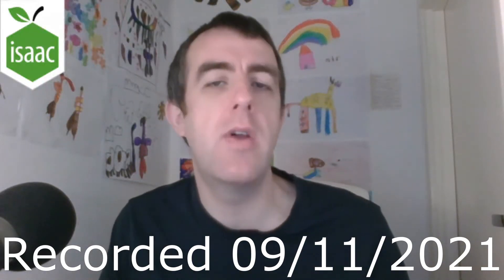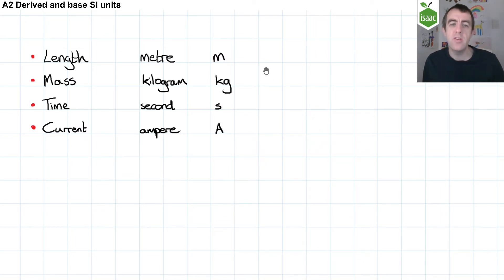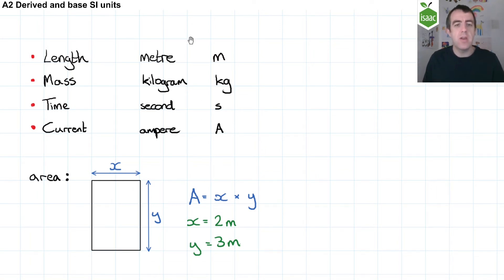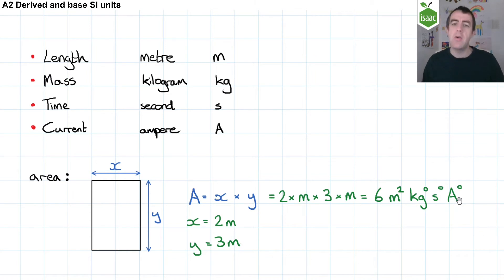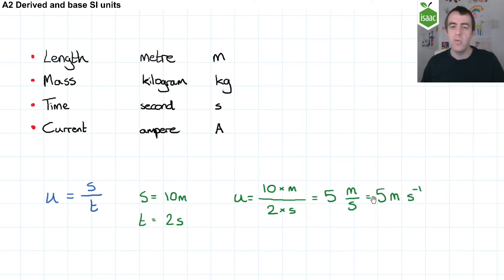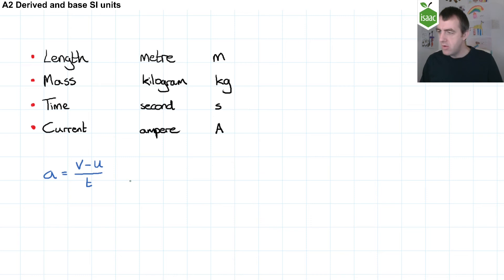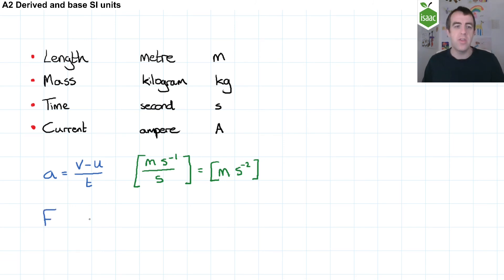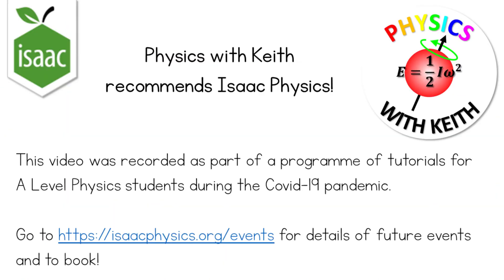A2 Derived and base SI units | Recorded for Isaac Physics Covid-19 tutorials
Recorded for an Isaac Physics A Level tutorial (says 09/11/2021 but should say 09/11/2020. Whoops!) and shared here with permission. for information about upcoming events and how to book!

⭐️ 𝗟𝗶𝗻𝗸𝘀 ⭐️